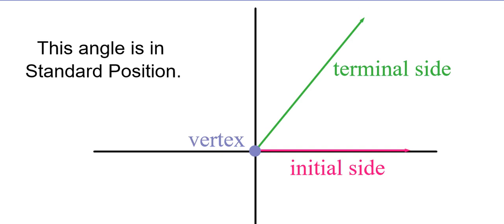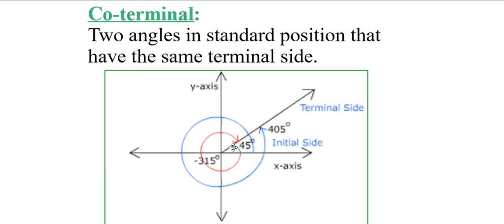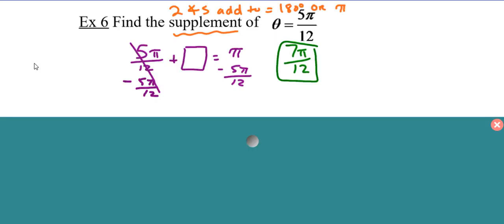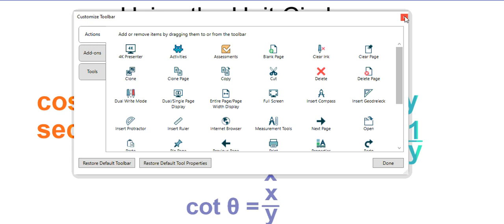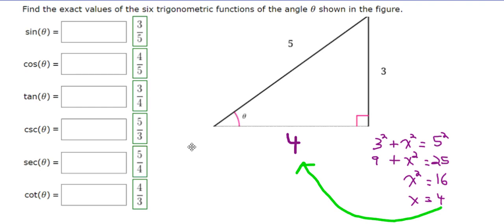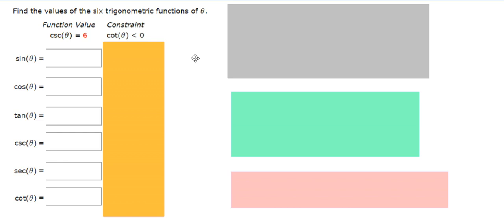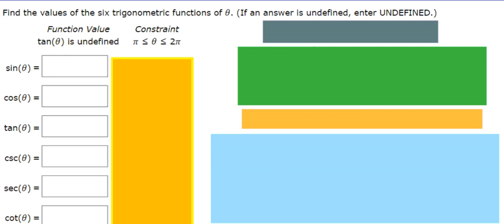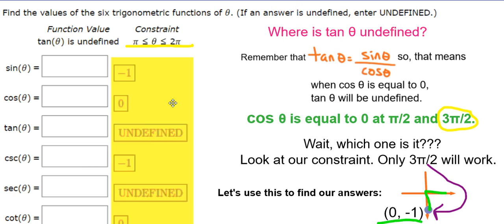1st Trig unit Overview Video